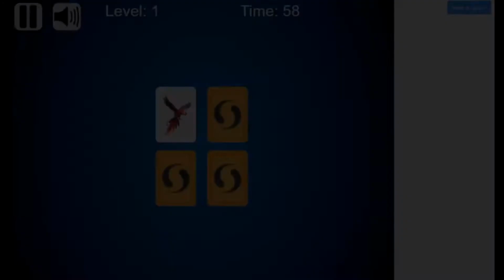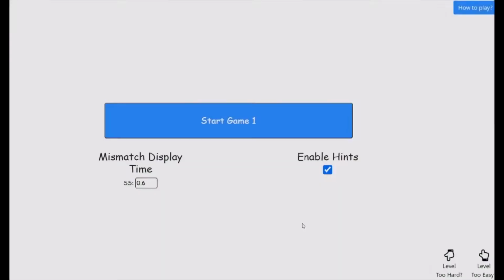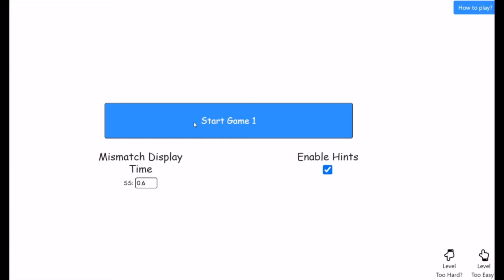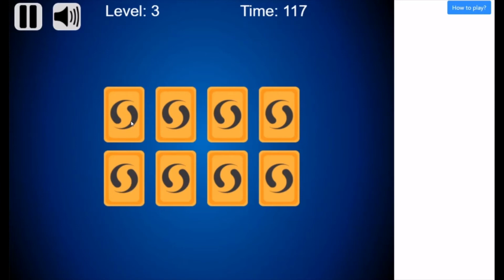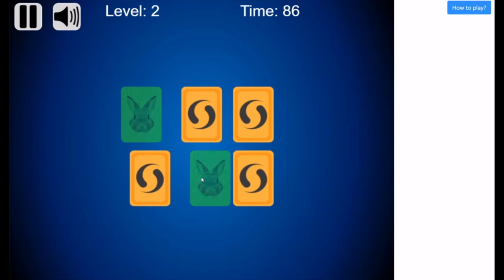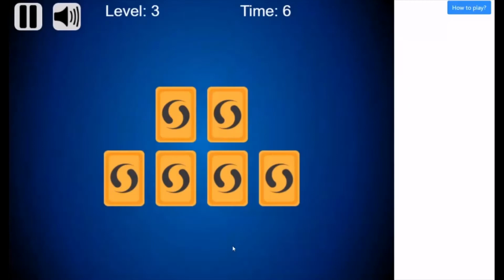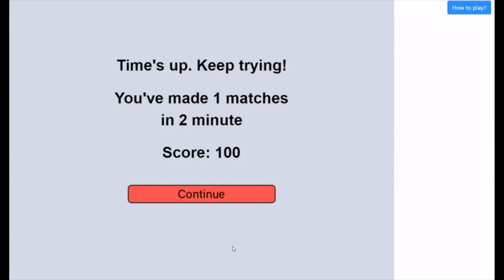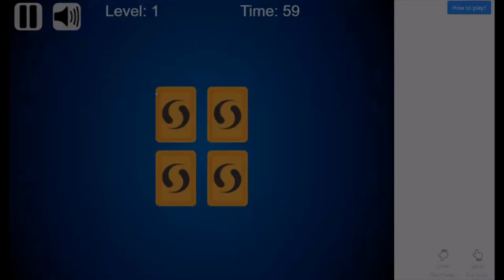Vibrant Minds Memory Game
U of A CMPUT 401 Project - Fall 2020
Team: Nebye Berhe, Calvin Chomyc, Nevil Kandathil Sintho, Kyle Androschuk, Kevin Nguyen, Sandy Huang
TA: Daniel Chui